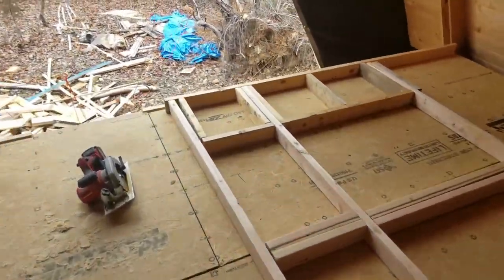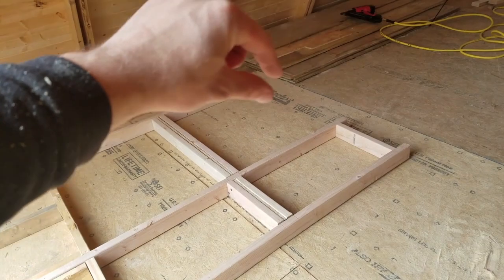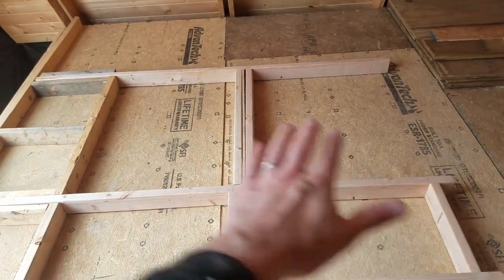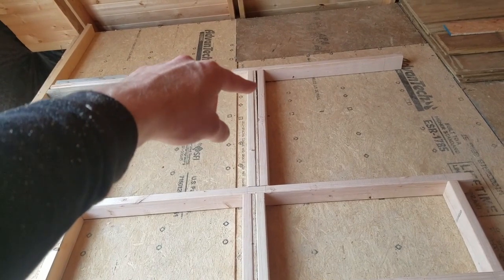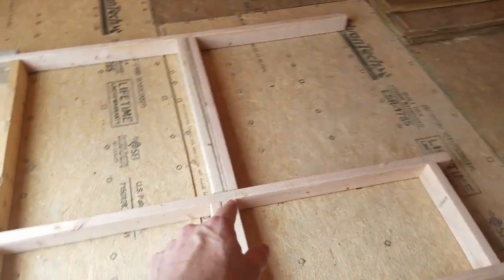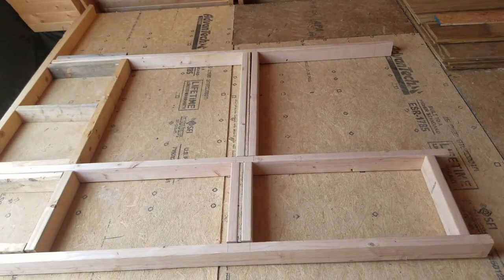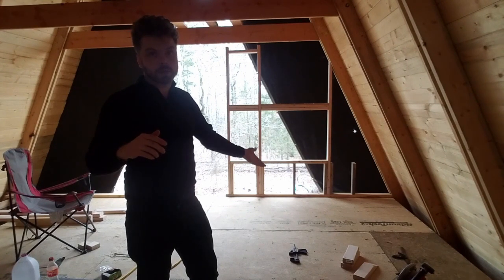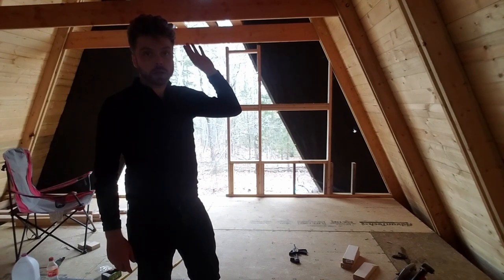How to frame all-glass exterior walls, Part 1/3: A-Frame bottom section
The glassed end-wall of many A-frames is a recurring theme at least since Schindler designed his Gisela Bennati House in 1934. The A-Frame we're building has a regular back wall, but an all-glass front wall opening out to the mixed oak and pine hillside.

In this series of videos we'll go through framing that end wall and doing the glass work. We'll start with the bottom half, and follow up in a few weeks with the top half.